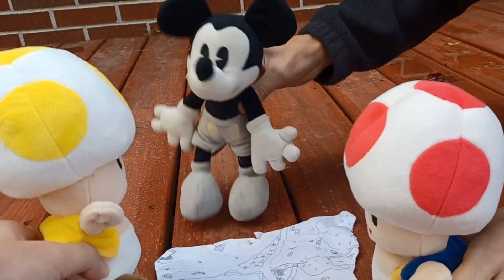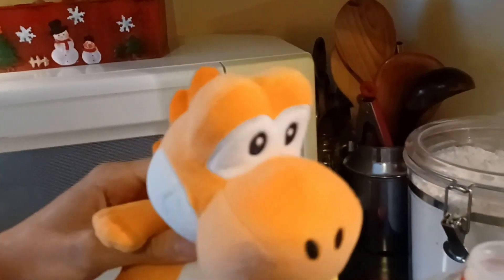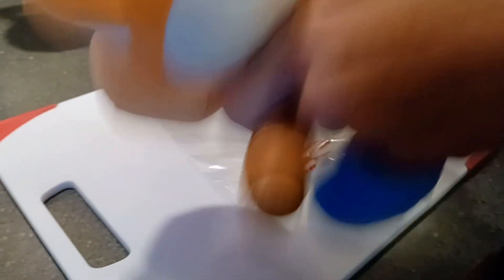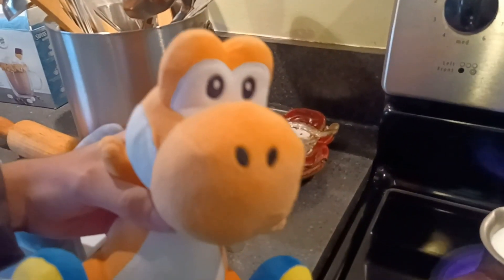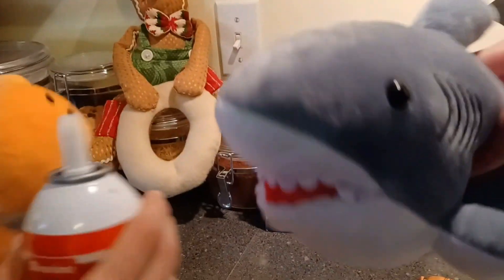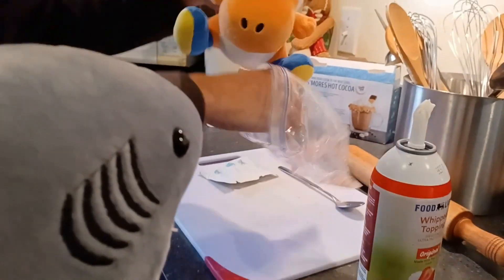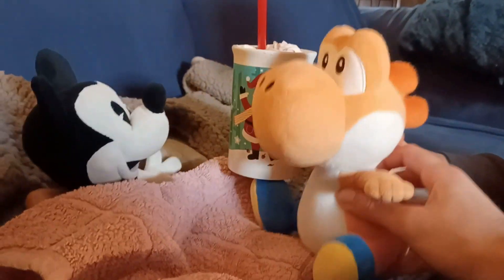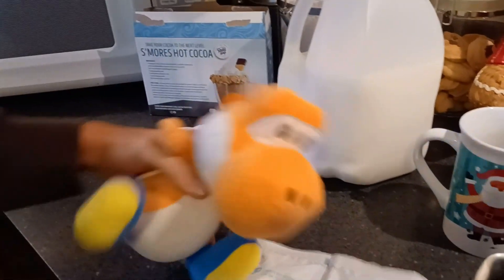Super Plush Bros. Orange Yoshi HOT CHOCOLATE!!! EP 19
Orange Yoshi makes a Christmas themed hot chocolate!

Recomended with Headphones
The music I used in this video: